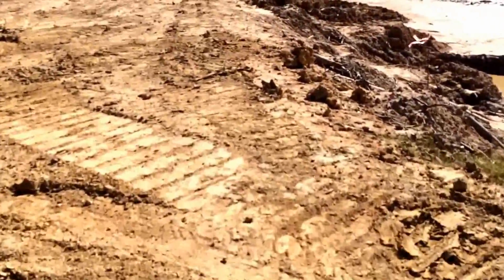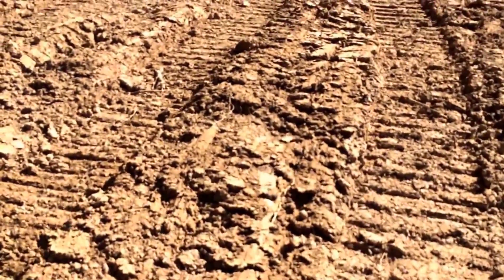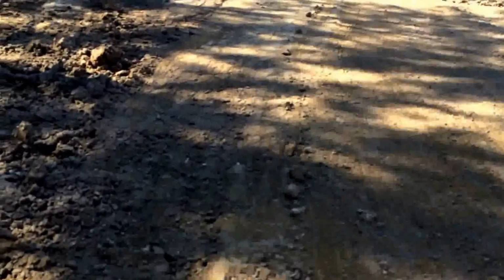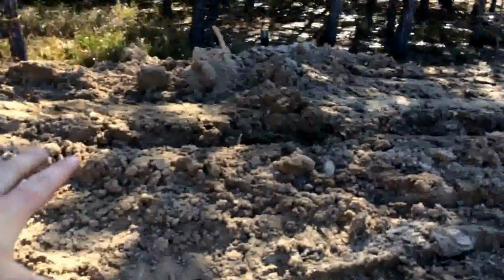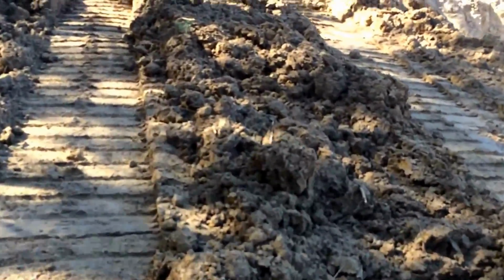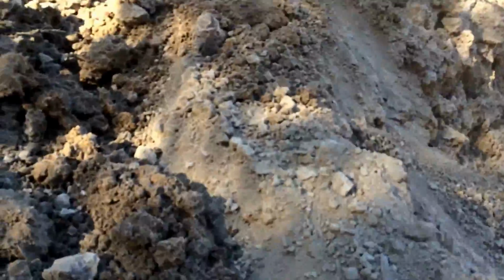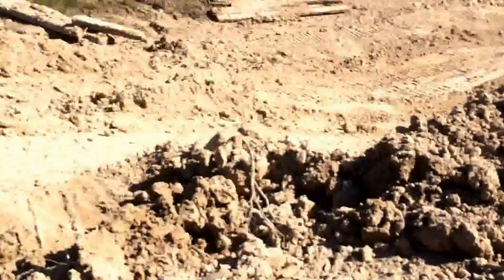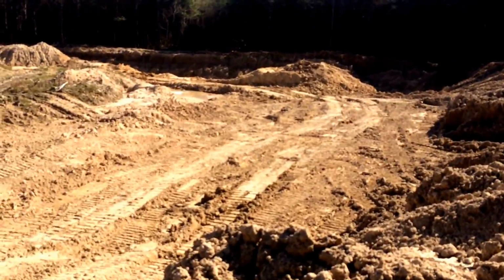Another Farm Update, Fixing Ruts and Roads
Well I didn't get the big truck in as fast as I had hoped, so I spent the day running errands (hunting for a truck) and doing some general grooming work around the place. Ever since I've had to start pumping water out of the pond, the bad access to the pump set areas had be frustrated. So I managed to break down some big piles and was actually able to drive all the way around the top of the pond dam. It's still rough, but over the next few weeks I'll keep working on it to improve it. As it stays built up and continues to get packed, it will ultimately set up as a solid road. Eventually I intend to rock it for all weather access, but that's plenty far out in the future.